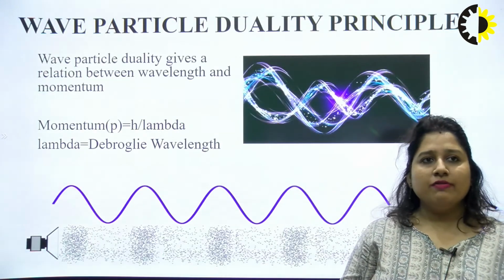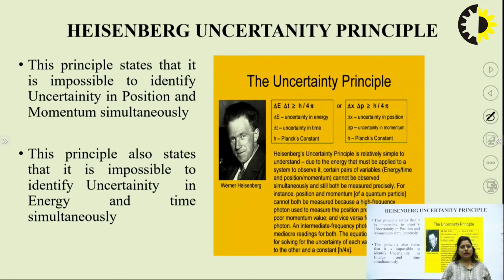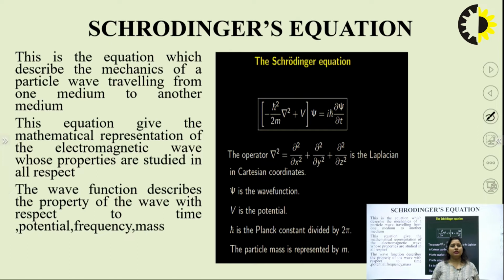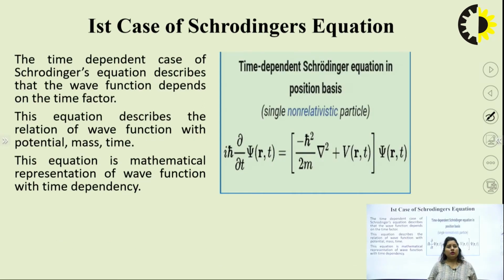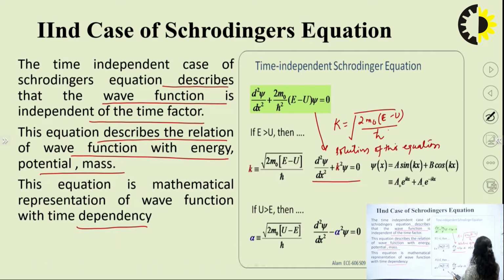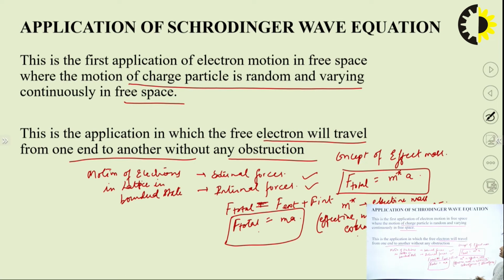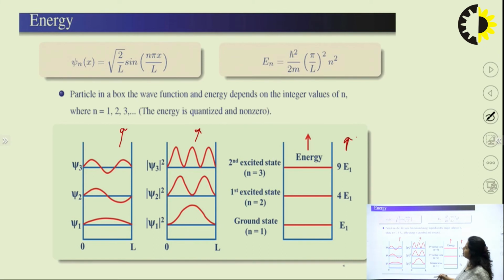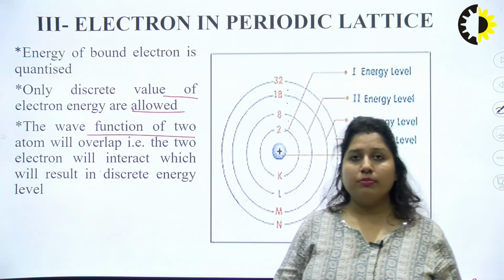ELECTRONIC DEVICES LECTURE 03 ''Introduction to Semiconductor Physics'' By Ms Pooja Mishra, AKGEC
Description: In this lecture we are going to see the Wave Particle Duality principle, Heisenberg's Uncertainty Principle. It also covers basics of Electromagnetic Spectrum. It covers details of Schrodinger's Wave Equation, its applications.